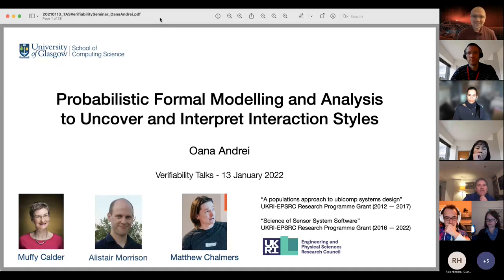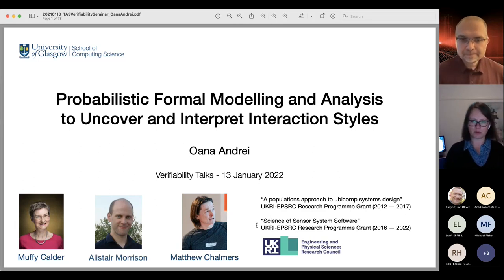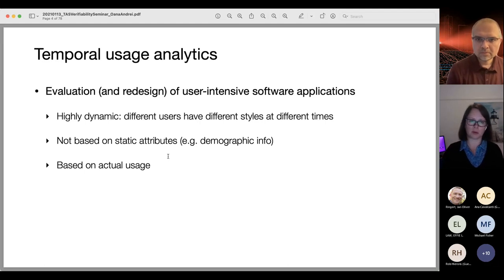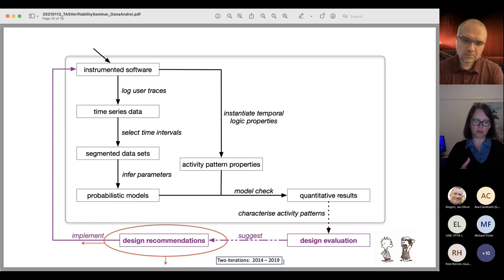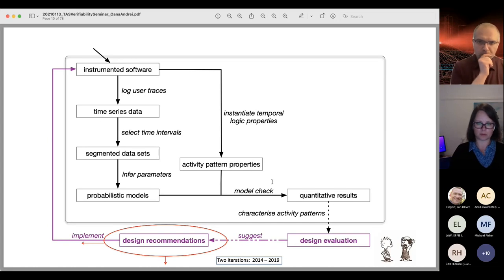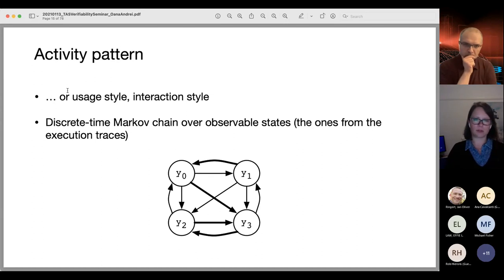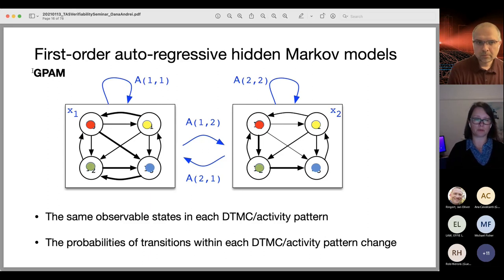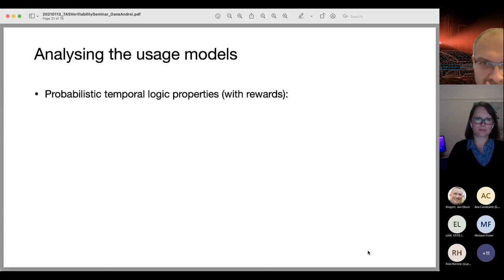Verifiability Talk 25: Modelling and Analysis of Interaction Styles, Oana Andrei, Glasgow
Verifiability Talk 25: Probabilistic Formal Modelling and Analysis to Uncover and Interpret Interaction Styles

Speaker: Oana Andrei, University of Glasgow, Scotland, UK

Date and time: 13/01/2022, 16:00-17:00 (GMT)